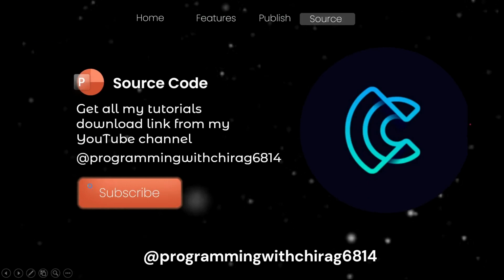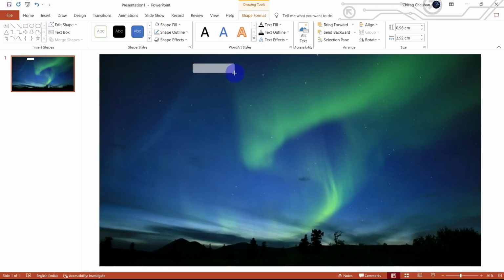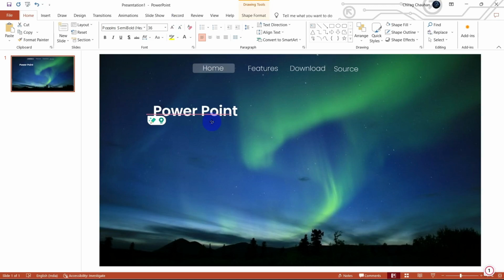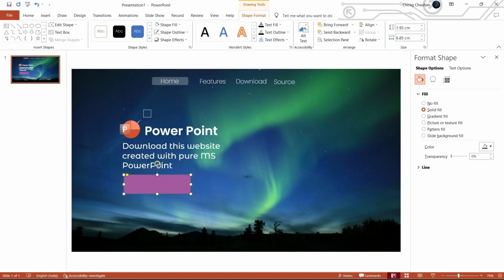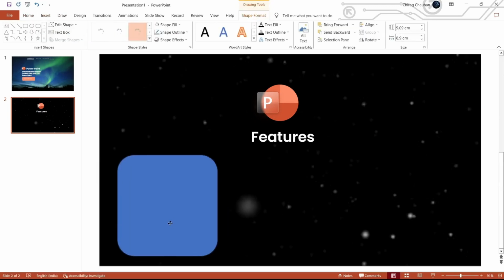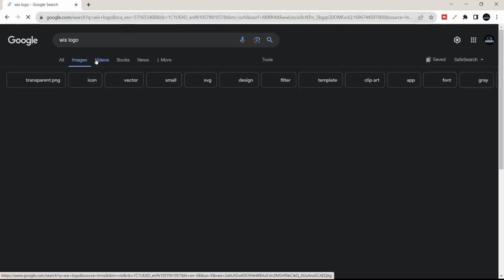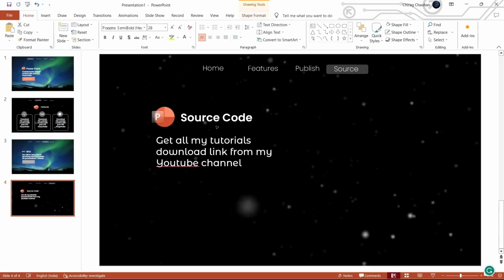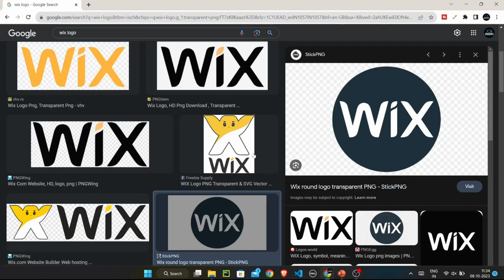💫 I Made this Website Looking PowerPoint 💫 + ✅ Free Template 🥳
So hello guys in this video, I told you how you can create an awesome Website looking PowerPoint template. I hope you will enjoy this tutorial!

Jump to any chapter ⌚:
00:00 - Slide - 1 Design
06:06 - Slide - 2 Design 💖
07:53 - Slide - 3 Design ✨
09:18 - Slide - 4 Design 💖
10:38 - Hyperlinking ✨
11:34 - Final Look / Outro 💖

powerpoint 2016
powerpoint
advanced powerpoint tutorial
powerpoint landing page desig
html
powerpoint tutorial
microsoft powerpoint
powerpoint animation
i made a website using powerpoint
powerpoint website
website powerpoint
powerpoint to html
powerpoint website animation
powerpoint animation tutorial
ppt website
website ppt
powerpoint to web
powerpoint to website
convert ppt to html
website looking powerpoint presenation
free powerpoint templates